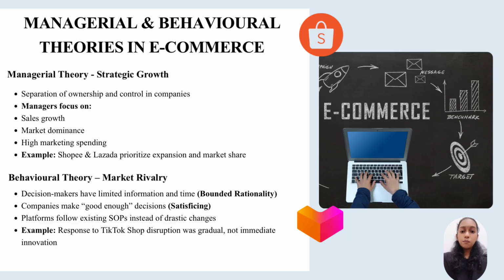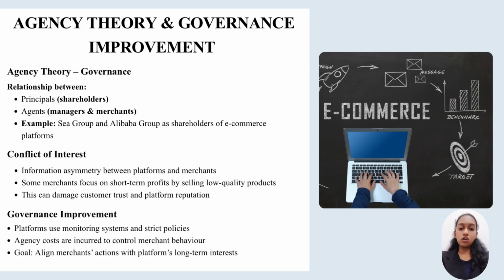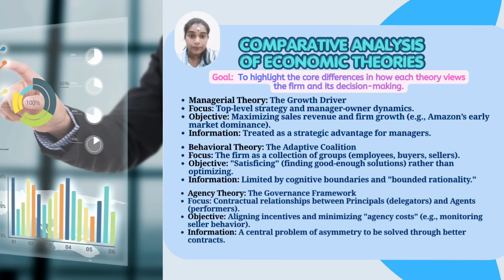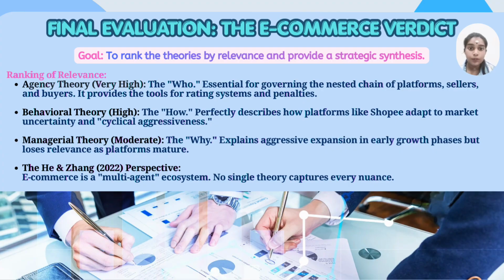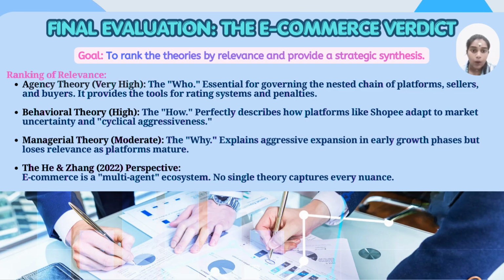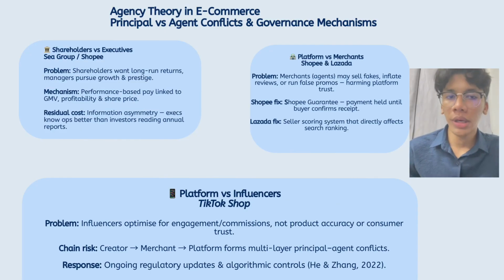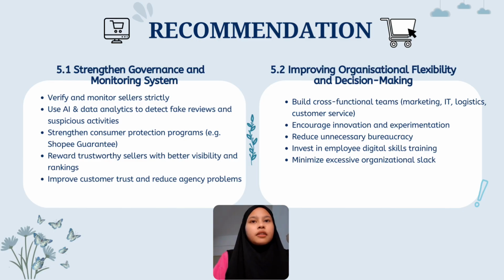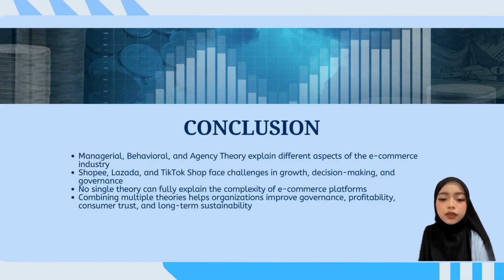SMP11803 ORGANISATIONAL ECONOMIC 22C (GROUP 4)